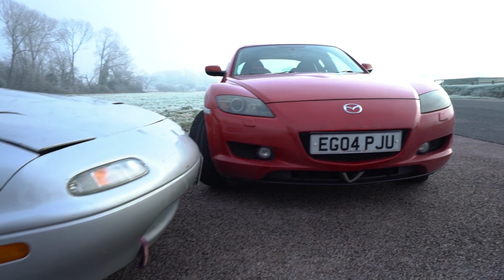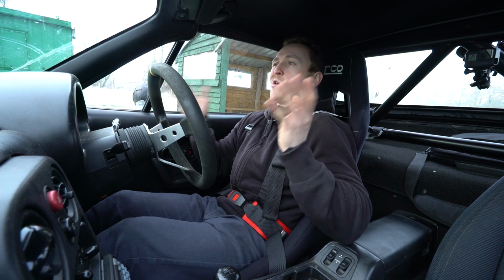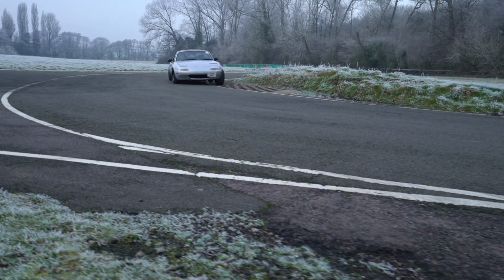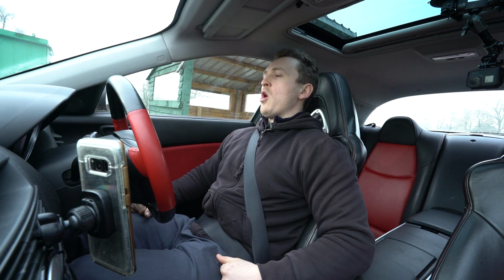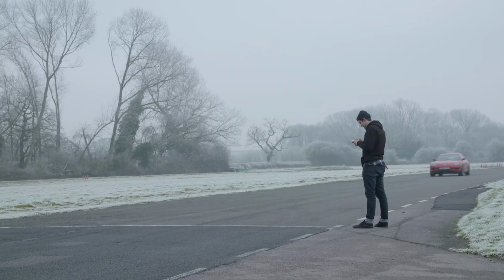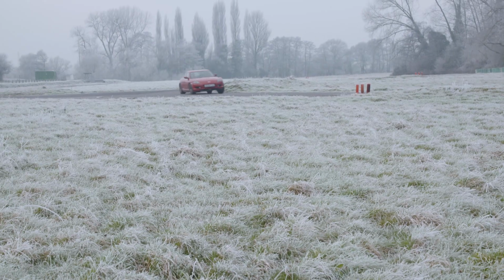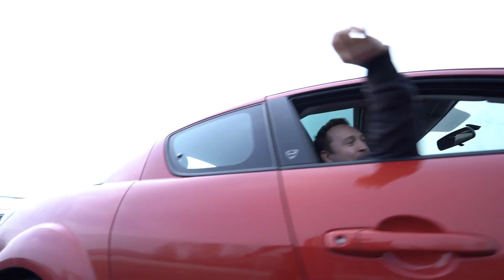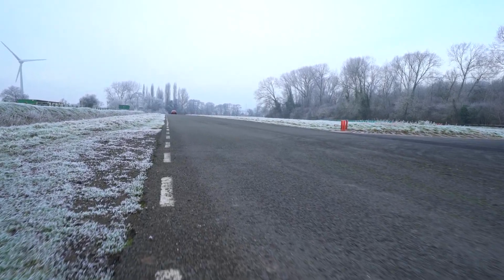How Much Fun Is A Mazda RX-8 On Track?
This week, Alex takes Felix and a Mazda MX-5 to the track to find out if the Dorito machine has what it takes to be a fun track car!